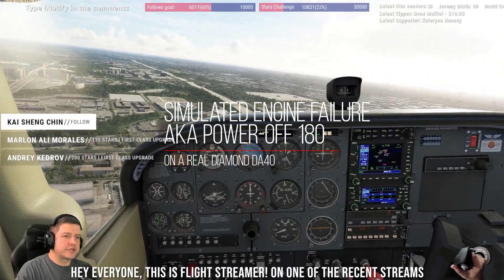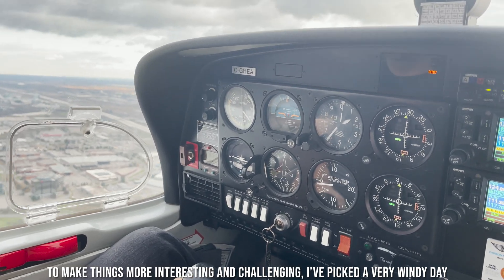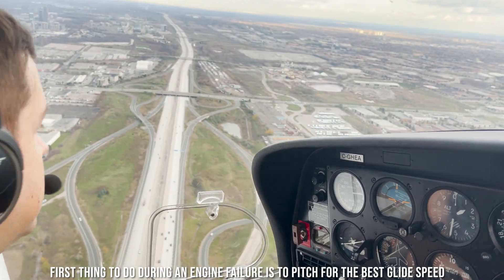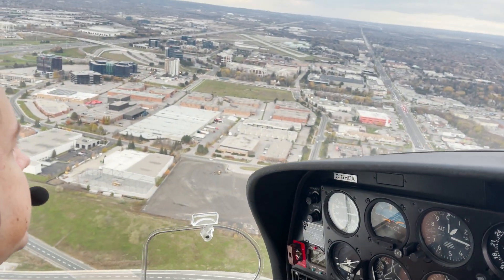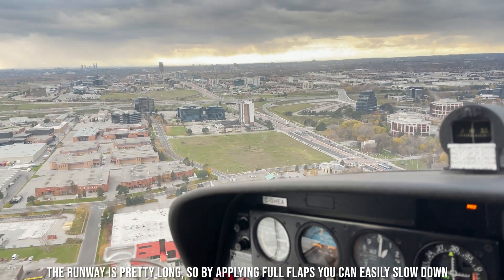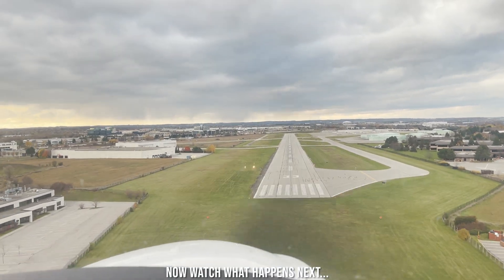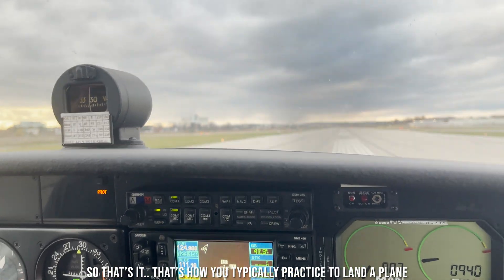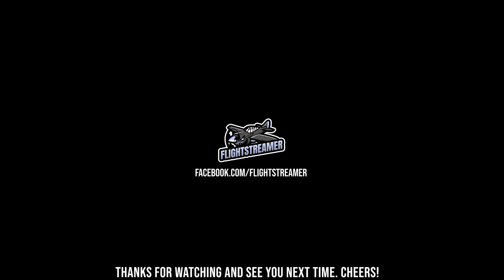Practicing for Emergency Landings with a Surprise twist at the end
Dive into my latest video where I take you through the crucial skills of executing emergency landings. Experience the thrill and learn the techniques in both the virtual world of Microsoft Flight Simulator with a Cessna 172 and in the real skies piloting a Diamond DA40.

From Simulation to Reality: Join me as I navigate an engine failure scenario right after takeoff in the Cessna 172, simulated to perfection. Then, watch as we shift gears into the real world, tackling a 70-degree crosswind in a Diamond DA40. It's a challenge that tests skill, nerve, and knowledge.

Key Strategies for Safety: Learn about the vital importance of maintaining the right glide speed during an engine failure. I'll explain why in gusty conditions, we aim for 80 knots in the DA40, a slight variation from the usual 73 knots, and how this differs from handling a Cessna.

Real-World Insights & Unexpected Challenges: Get insights into the unpredictable aspects of flying, like sudden wildlife hazards. Watch as I deal with an unanticipated goose encounter on the runway, adding a twist to our landing practice.

Understanding Your Aircraft: Discover the nuanced differences in stall horn sensitivity between the Cessna and DA40. This video highlights the importance of knowing your aircraft's behavior and warning systems inside out.

Why This Matters: As a pilot and instructor, I emphasize the critical nature of these practices in real-life emergency preparedness. I'll share tips on approach techniques, including staying high and fast, and using full flaps effectively.

Whether you're here to learn, refine your skills, or just enjoy the world of aviation, this video is packed with actionable advice and exciting experiences.

Special thanks to safety co-pilot Ilya Redkin for filming and support!